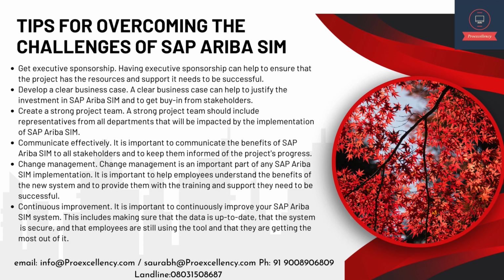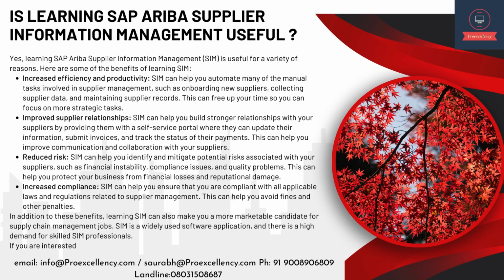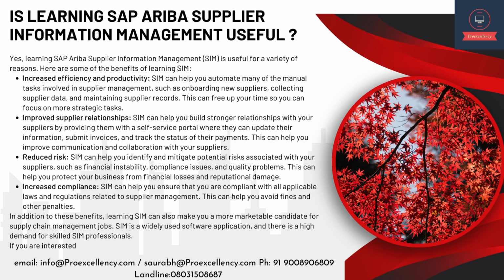SAP Ariba Supplier Information Management Online Training for Beginners | Certification Guidelines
Welcome to Proexcellency's professional training series delving into the world of SAP Ariba Supplier Information Management! Whether you're a novice eager to learn or a seasoned professional aiming to refine your skills, our online training program is expertly crafted to empower you with the knowledge required in the ever-evolving realm of procurement.

In this video session, our primary focus is on SAP Ariba Supplier Information Management Online Training. We provide an all-encompassing guide suitable for beginners as well as those striving for certification. Our seasoned instructors ensure a hands-on learning experience, covering essential topics such as supplier data management, certification processes, and practical applications.

SAP Ariba Supplier Information Management plays a pivotal role in the procurement landscape, and our course is meticulously designed to cater to the needs of both novices and industry professionals looking to advance their careers in computing. Immerse yourself in our training sessions to gain valuable insights into the intricacies of supplier information management.

Key Highlights:

🔍 Hands-on Training: Dive into practical, real-world examples for a comprehensive learning experience.
🎓 Certification Preparation: Gear up for success with our targeted certification modules.
🚀 Career Advancement: Unlock vast opportunities in computing by honing your SAP Ariba Supplier Information Management skills.

Embark on a journey of skill development with Proexcellency. Let's elevate your expertise together!